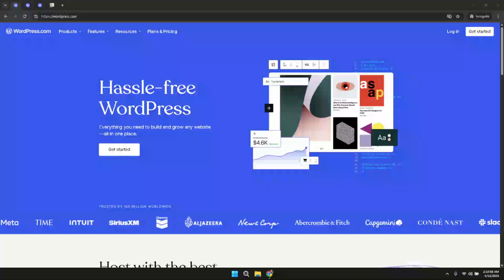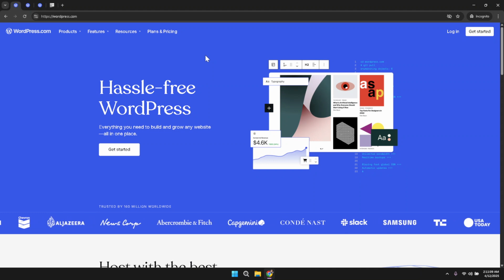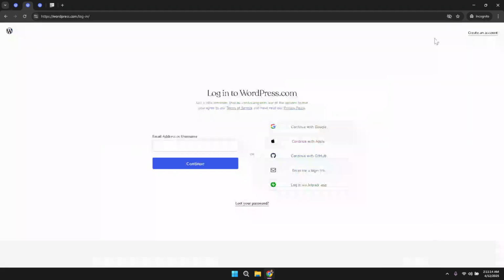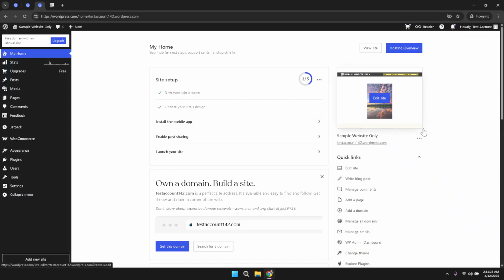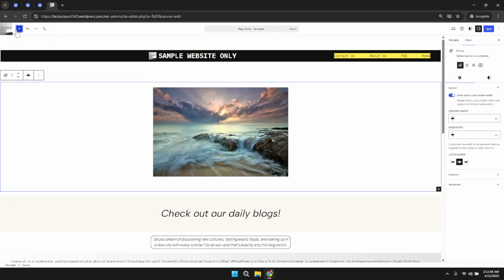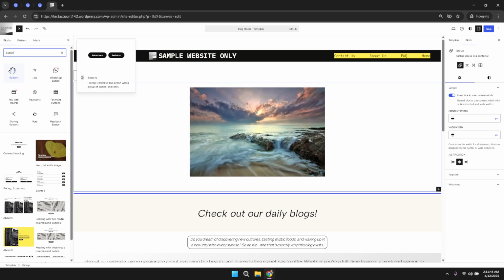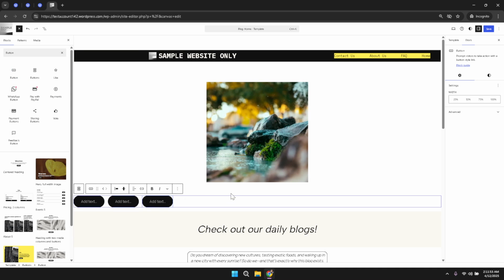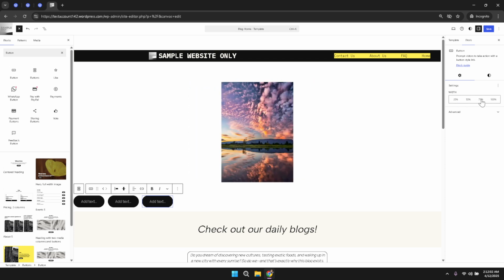How to Make Equal Width Buttons in Wordpress (Full 2025 Guide)